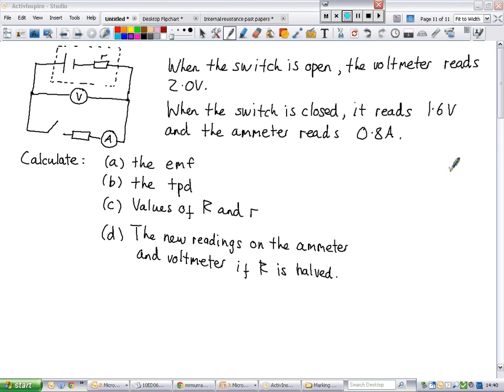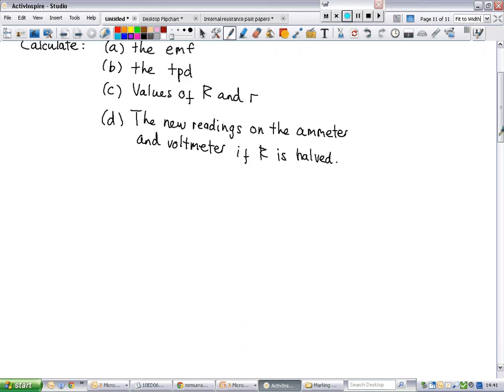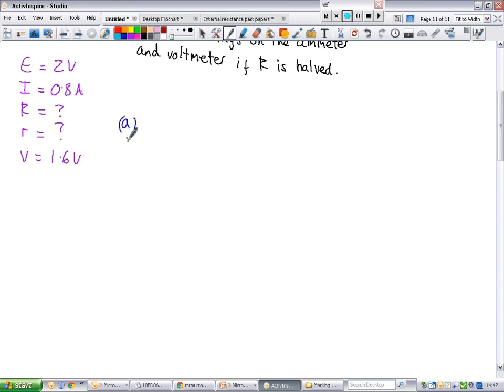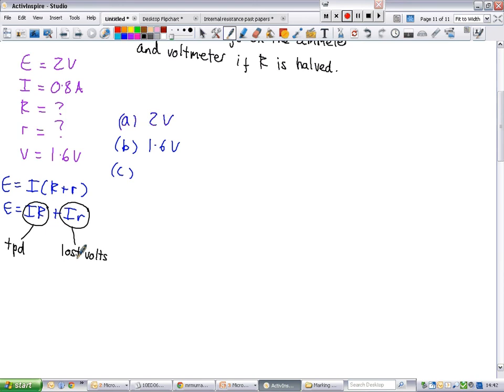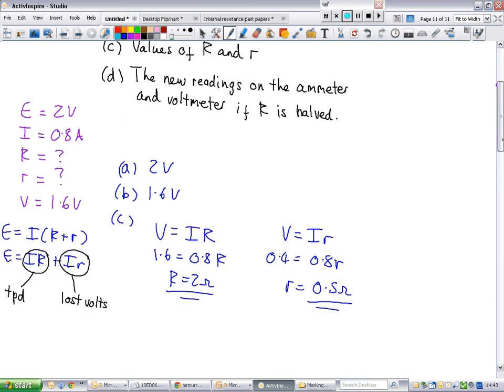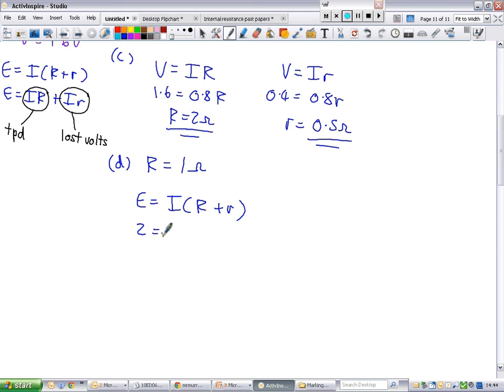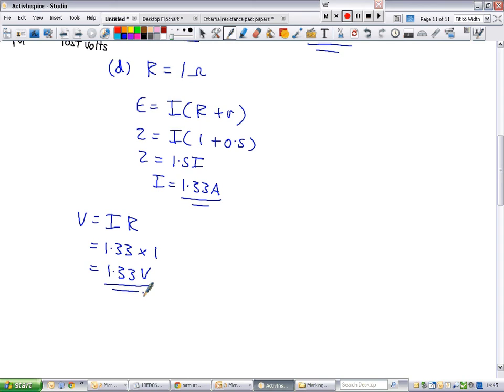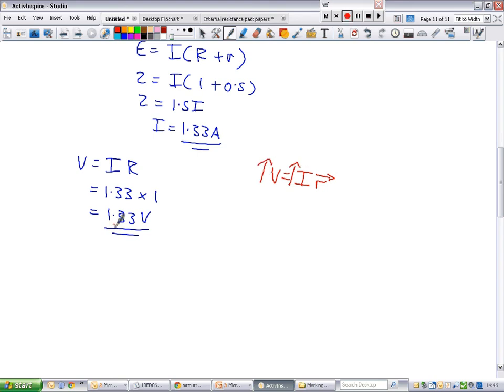Higher Physics Internal Resistance Problem